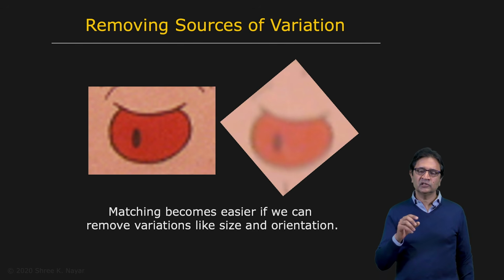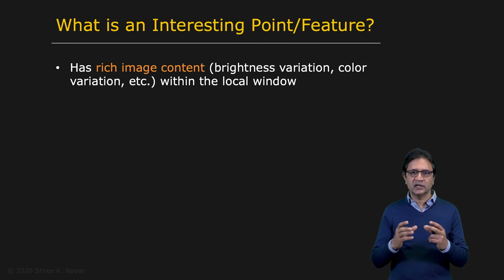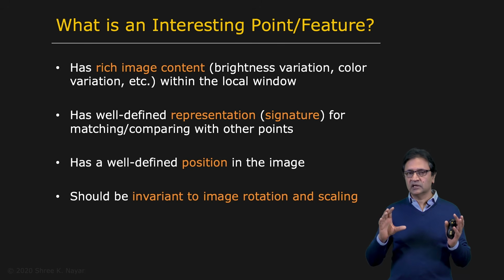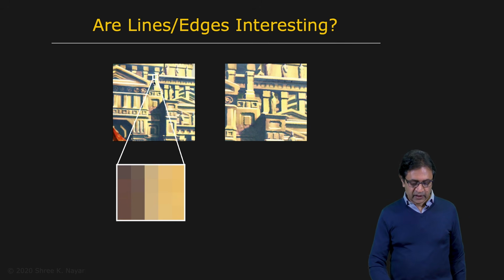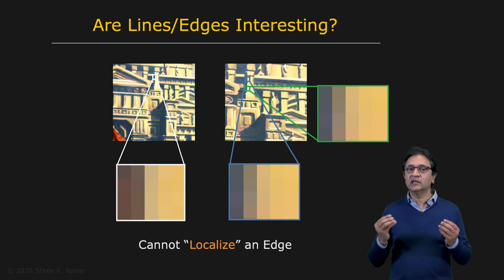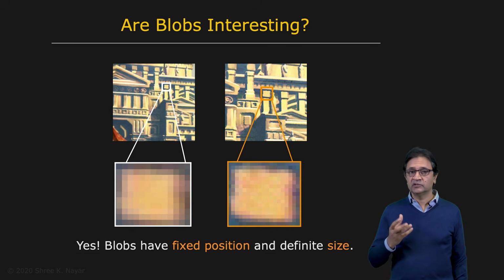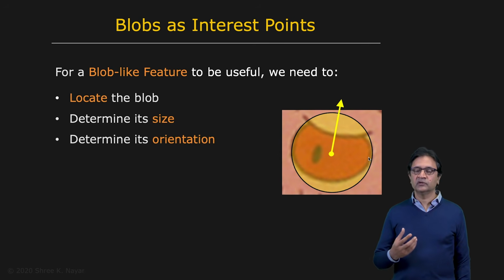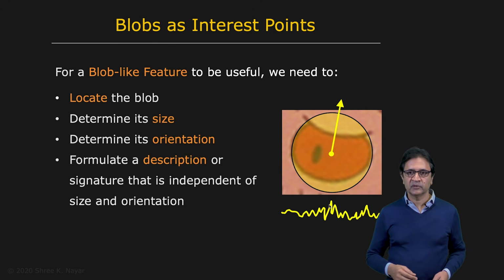What is an Interest Point? | SIFT Detector